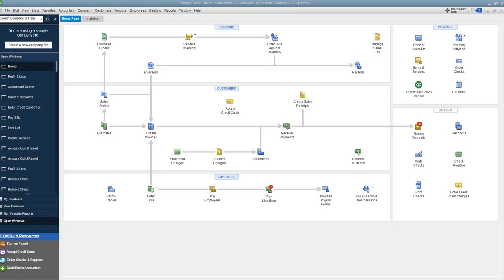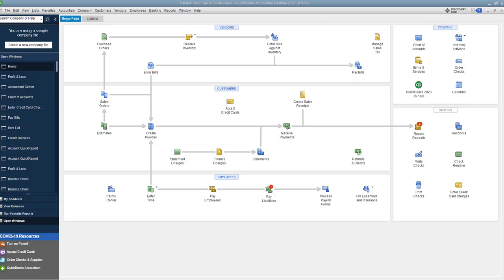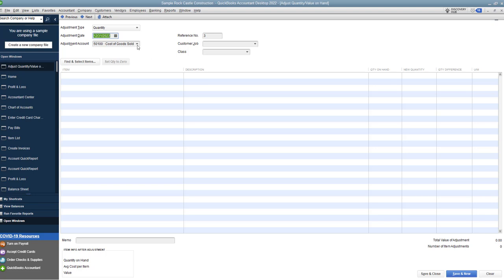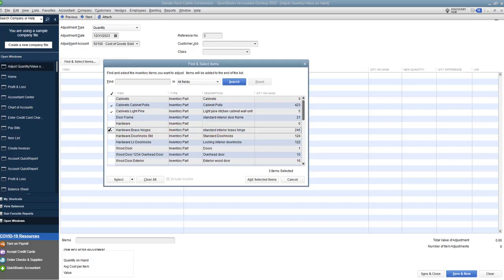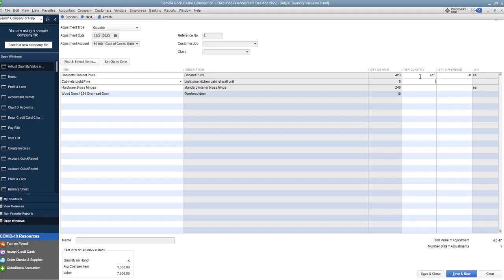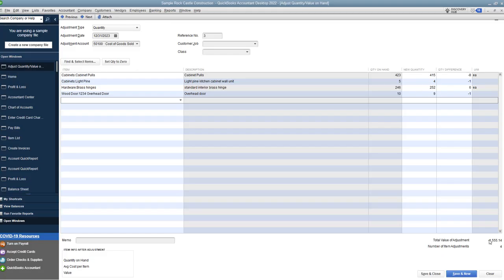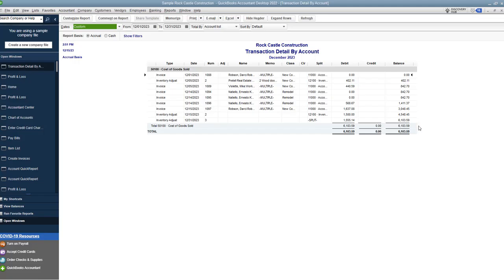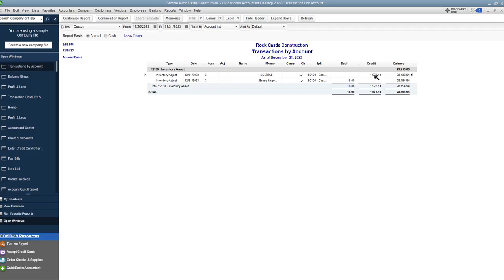How to Adjust Inventory Quantity in Quickbooks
How to adjust inventory quantity in Quickbooks...and what it does to your financial statements.  Adjusting inventory quantity in Quickbooks is one thing, but understanding what it does to your profit and loss and balance sheet is a whole other story.

In this video, how to adjust inventory quantity in Quickbooks, I not only show you how to adjust inventory quantity in Quickbooks, but tell you best practices for inventory counts, as well as show you how various adjustments affect the profit and loss and balance sheet.